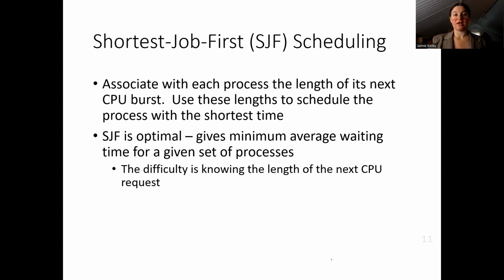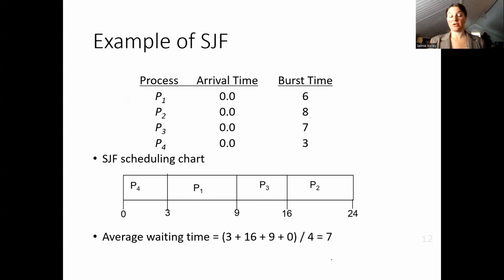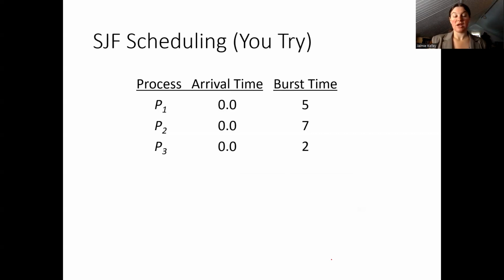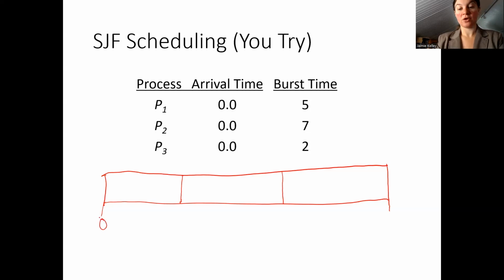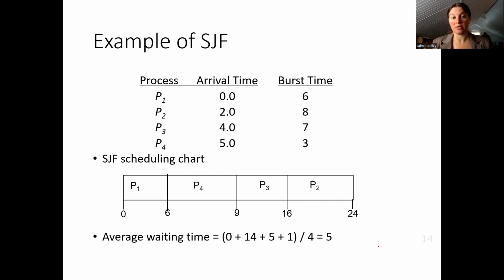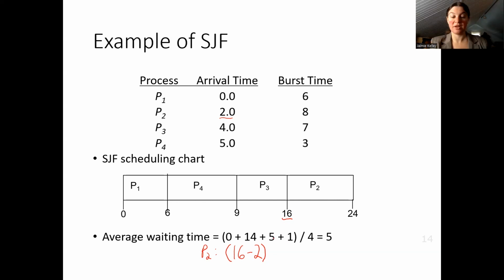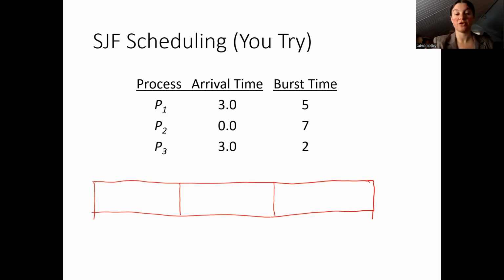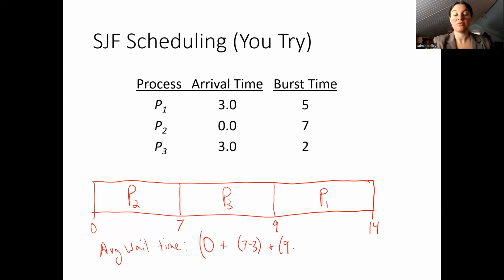Shortest Job First CPU Scheduling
In this video, I discuss the non-preemptive CPU scheduling algorithm called Shortest Job First. I also discuss how to find average wait time given that not all processes entered the system at time 0.